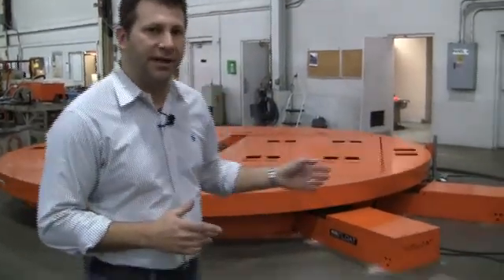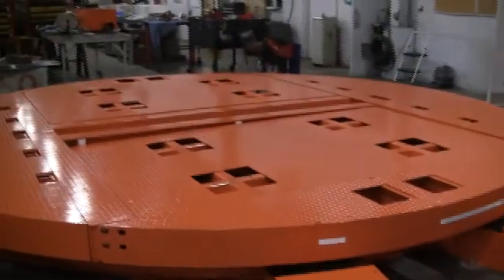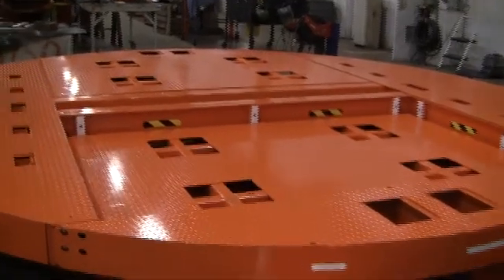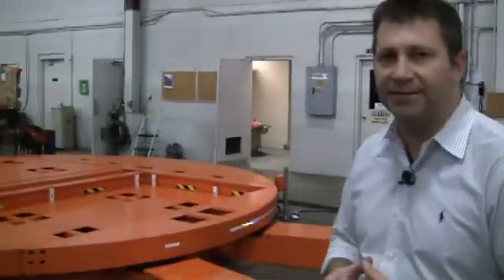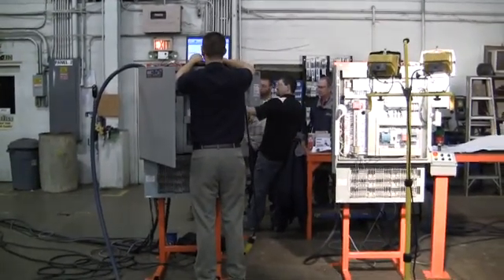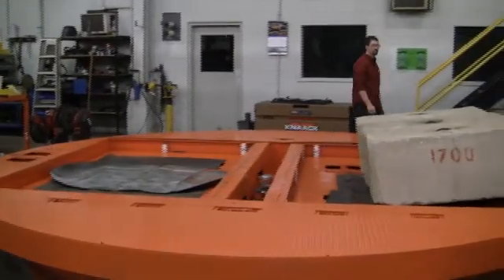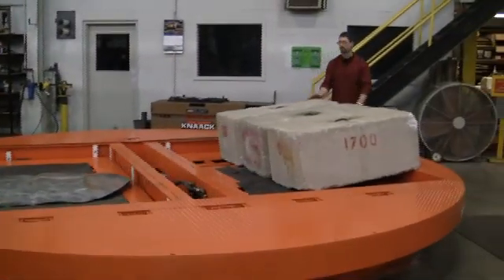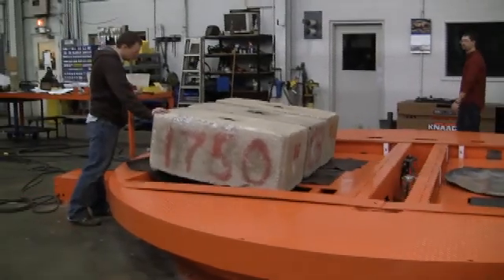Speedy air bearing turntable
See a 16ft.-diameter turntable rotate a 12,000 lb. load in just eight seconds.